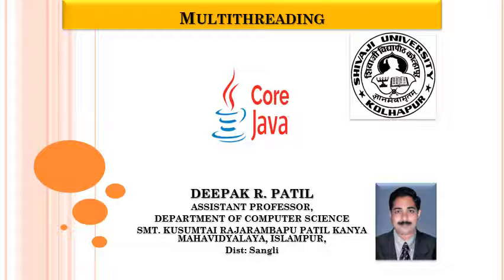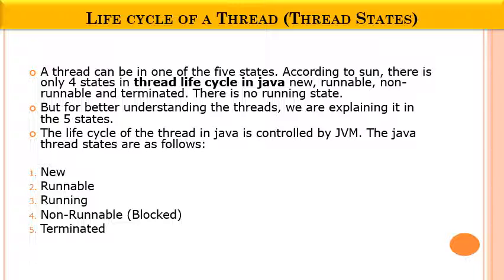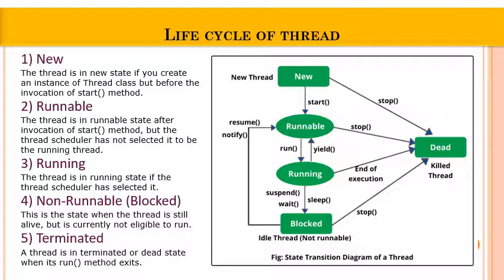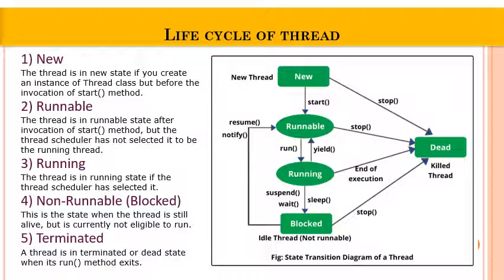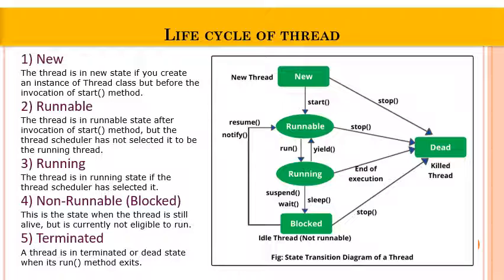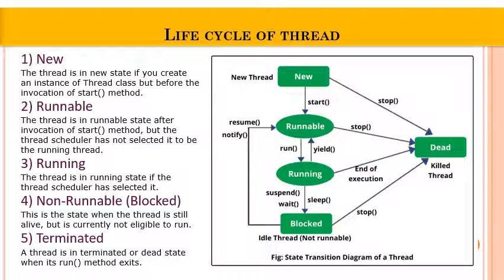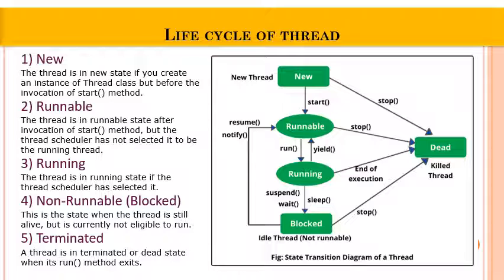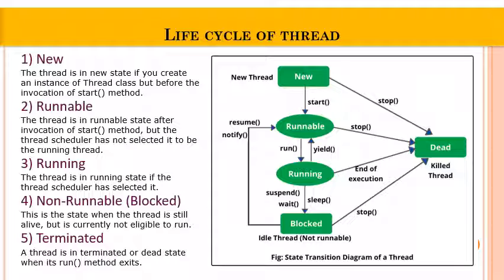Life Cycle of Thread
Life Cycle of Thread in Java